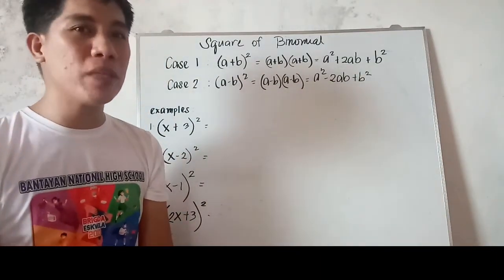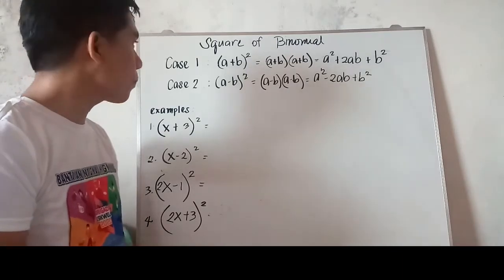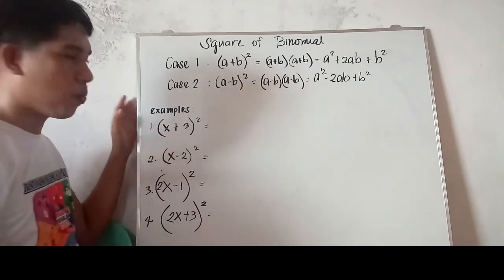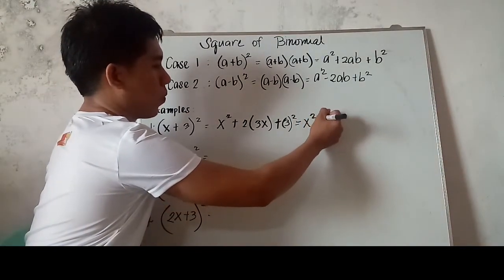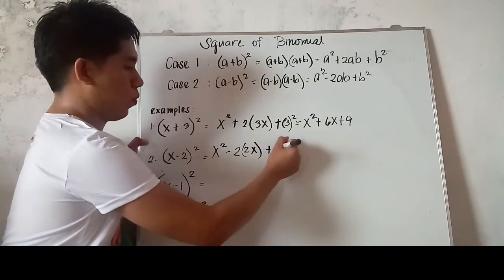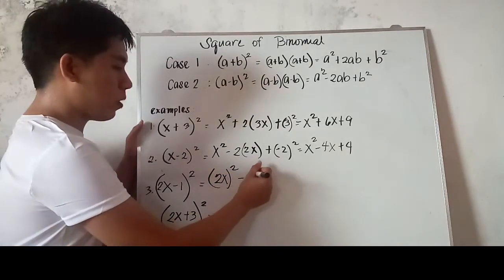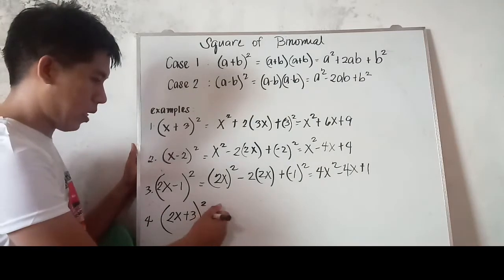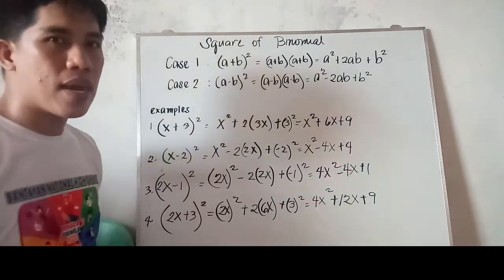Square of a Binomials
You may suggest for math topics to be discussed. 💕😊